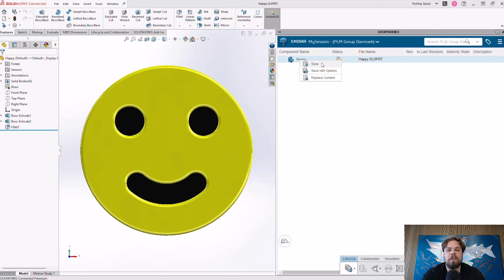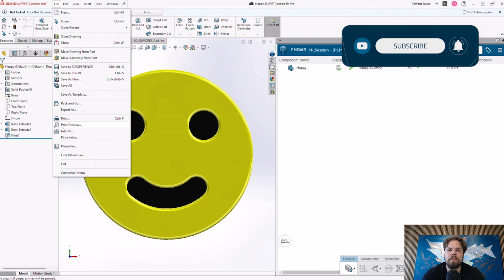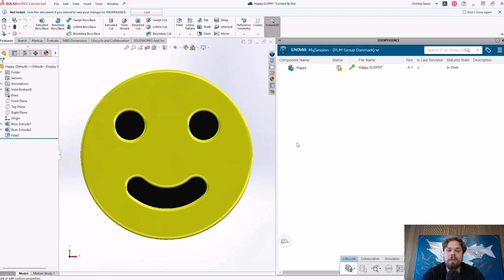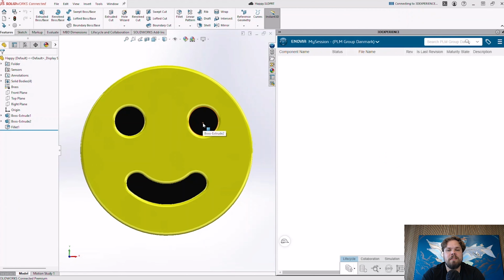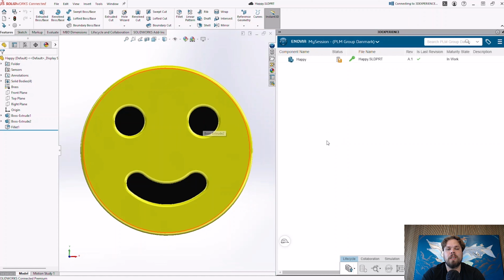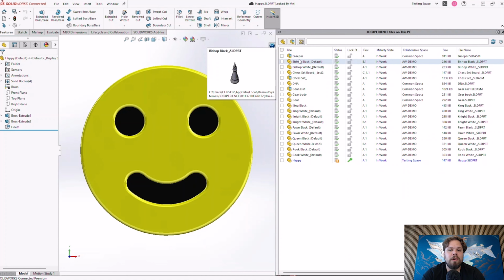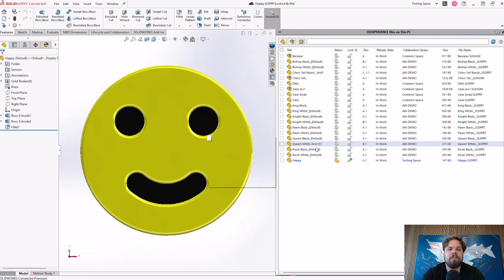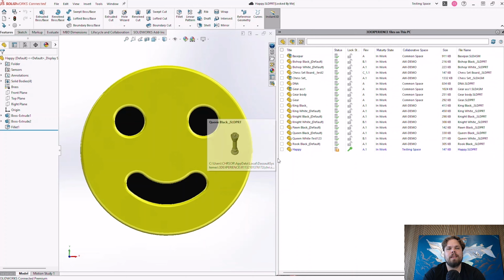Managing local files in SOLIDWORKS vs SOLIDWORKS Connected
In this video, Christoffer will investigate how local file handling works in SOLIDWORKS Connected, compared to SOLIDWORKS Desktop.

• How can I save files locally to my PC?
• How can I access local files on my PC?